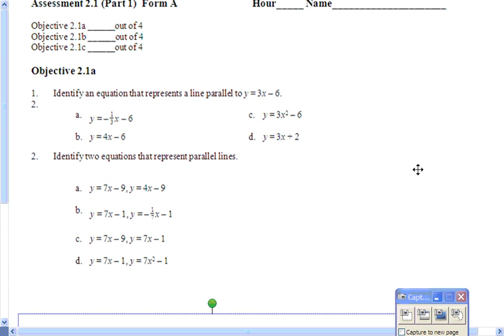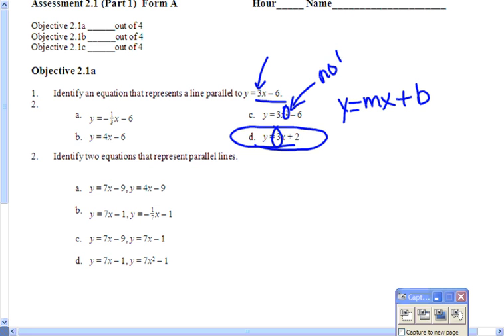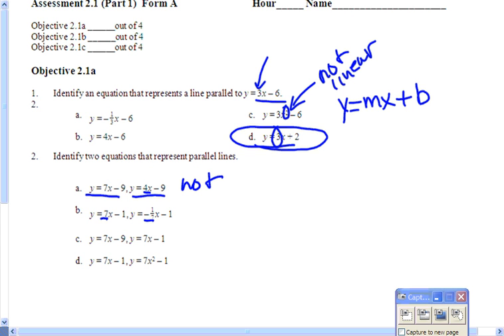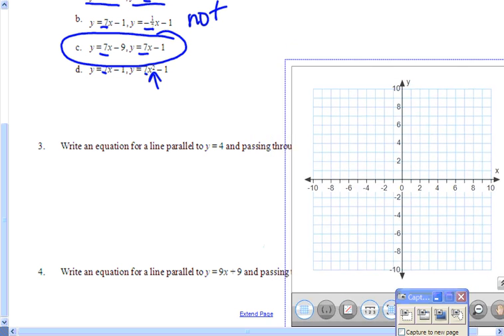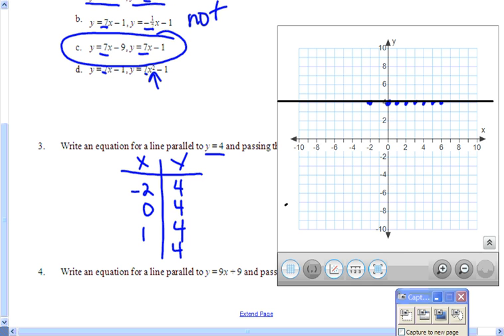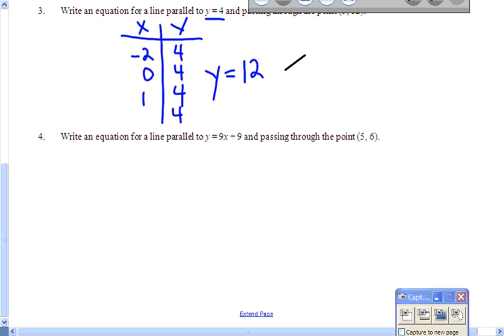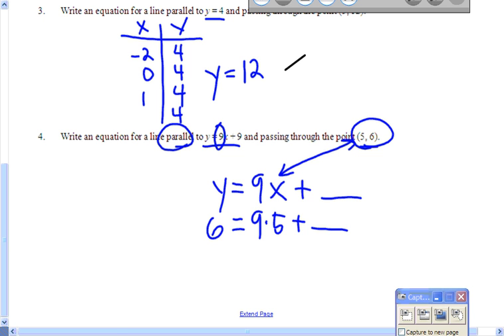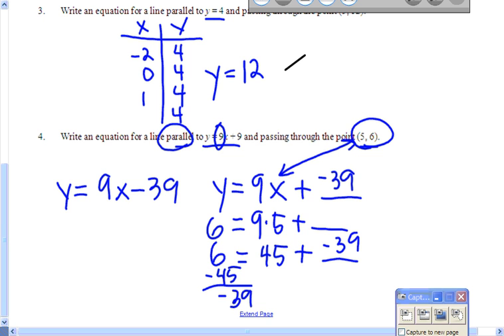2 1a Relearn